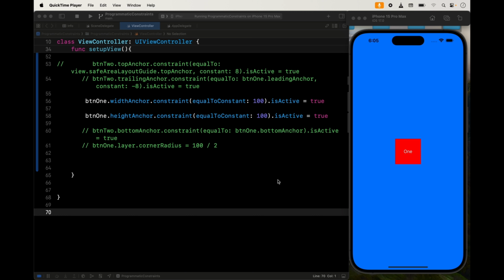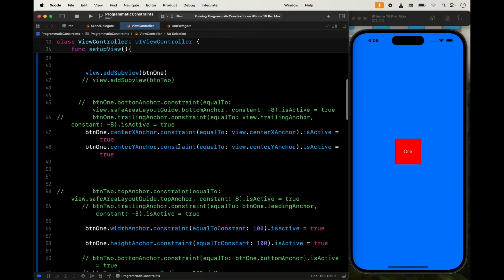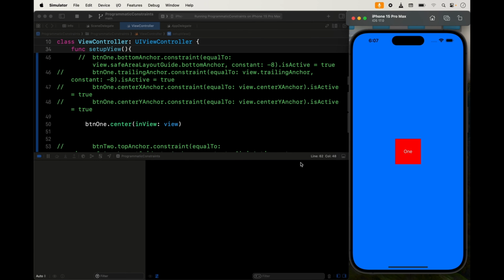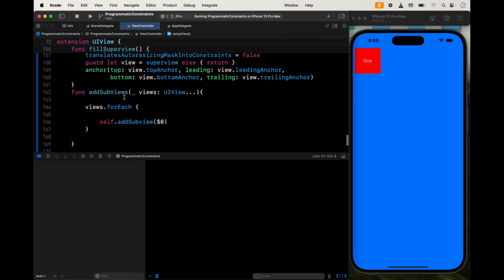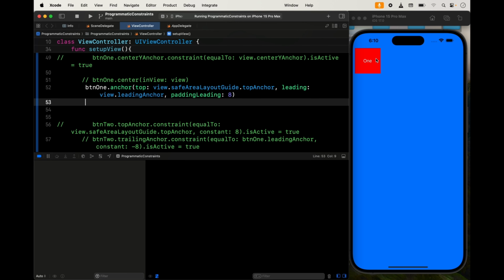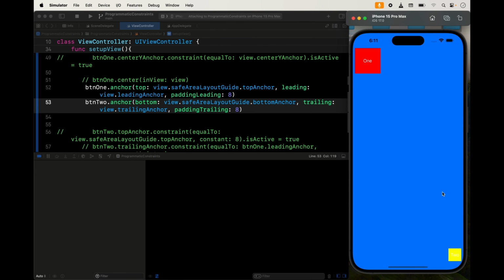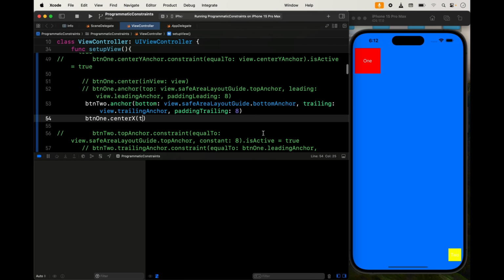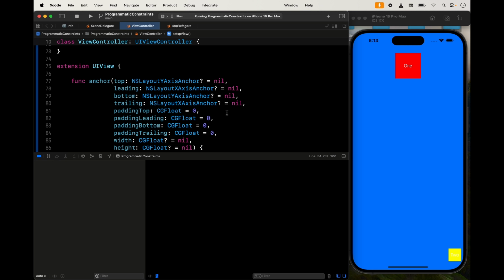UIKit Autolayout Simplified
New to iOS development with UIKit or want a different way to build layouts? Learn the fundamentals of programmatic view layouts within UIKit. We'll break down the concepts step-by-step, so you can create custom interfaces with confidence without Interface Builder.
UIKit, iOS development, programmatic layout, code-based layout. Interface Builder. Link to Extension